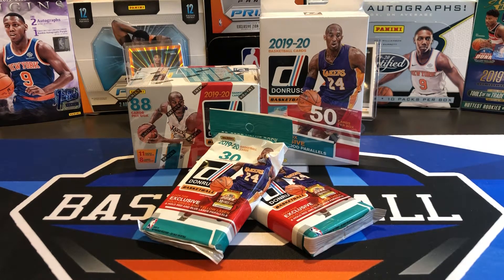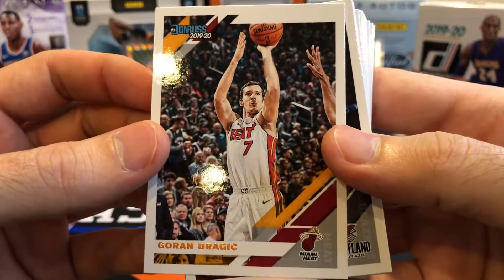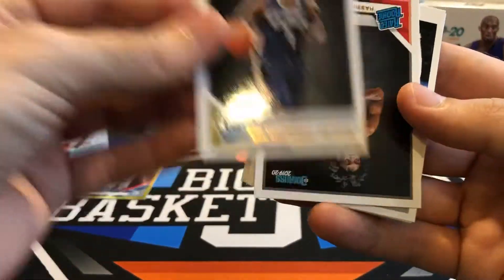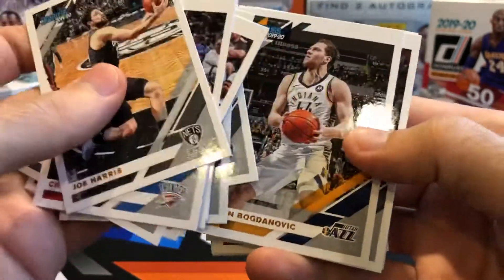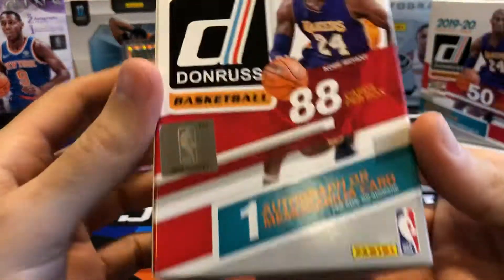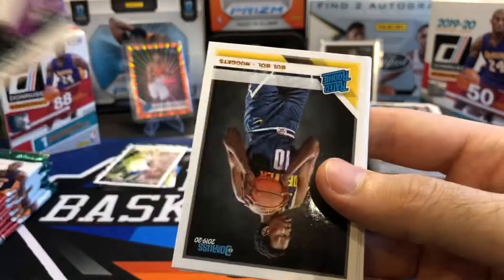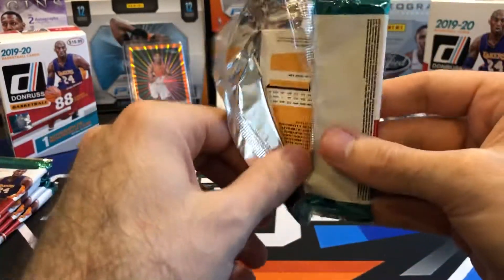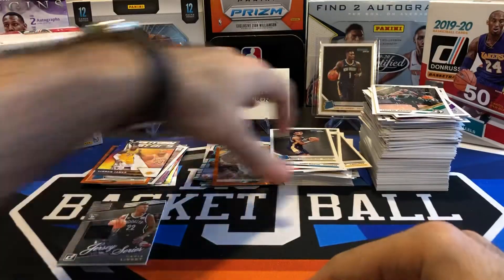2019-20 Donruss Basketball Retail Comparison - FAT PACK vs BLASTER vs HANGER + ZION & JA ROOKIES!